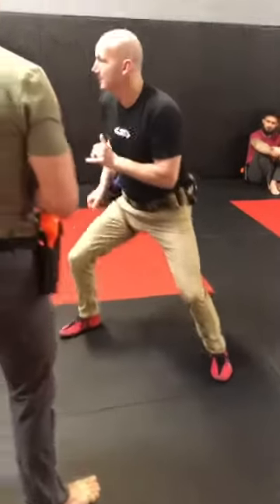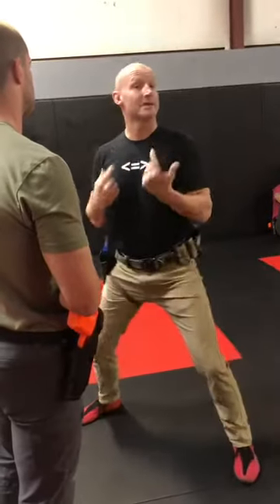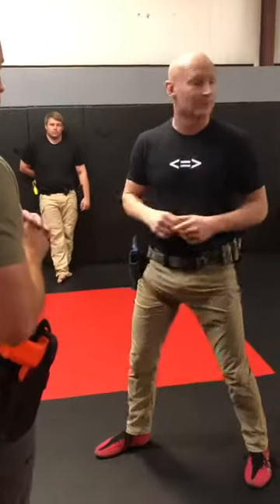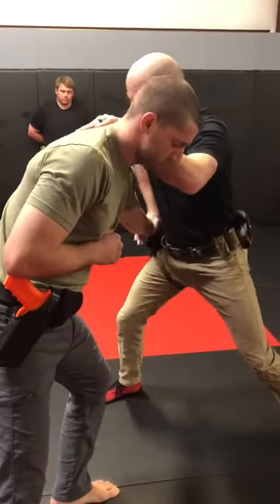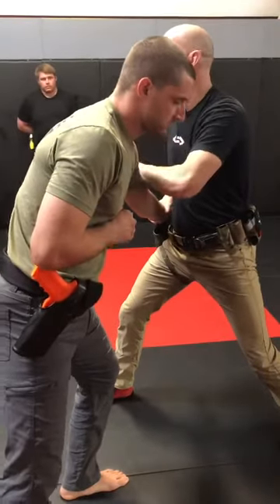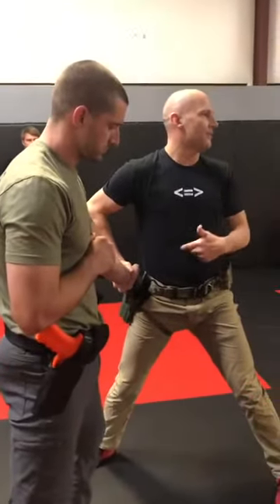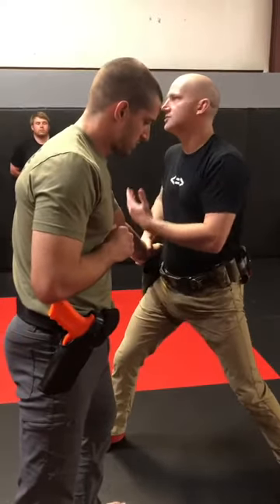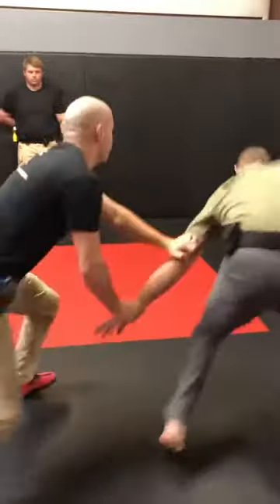In Holster Weapon Retention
Same Side gun grab/attempted disarm
Weapon retention fundamental technique